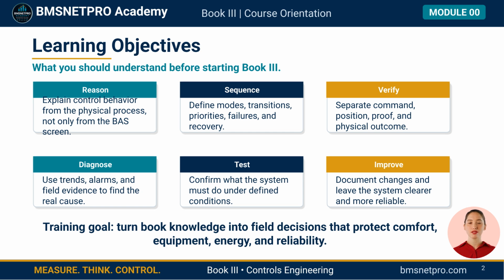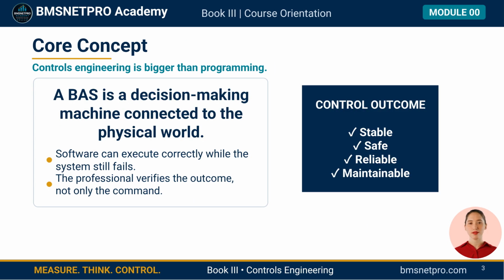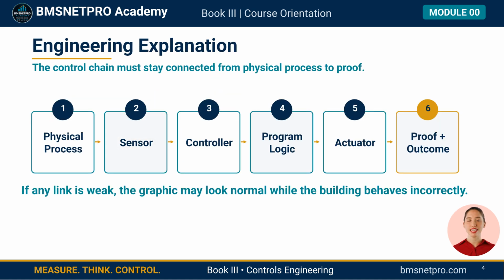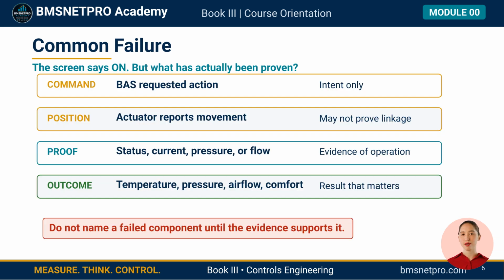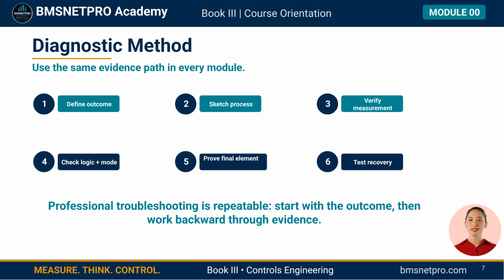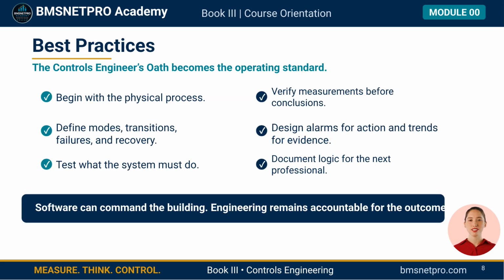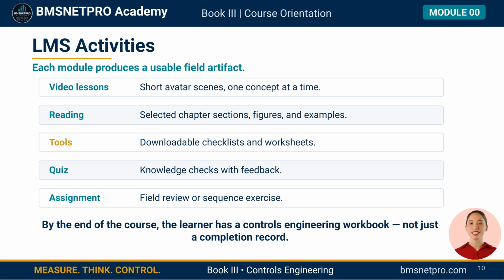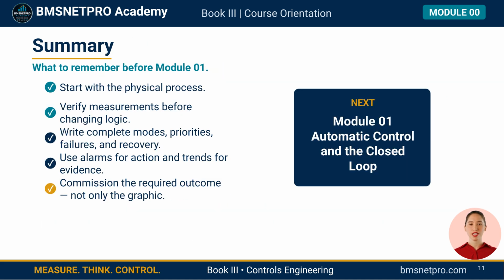Book 3 Module 00 Course Orientation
Designing, programming, commissioning, and optimizing intelligent buildings.